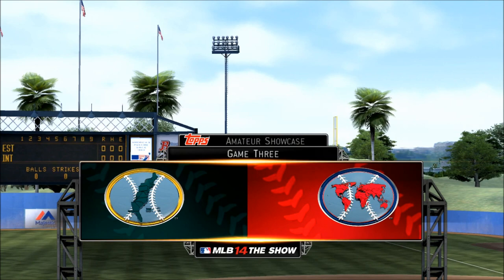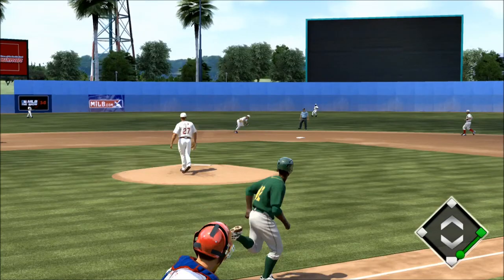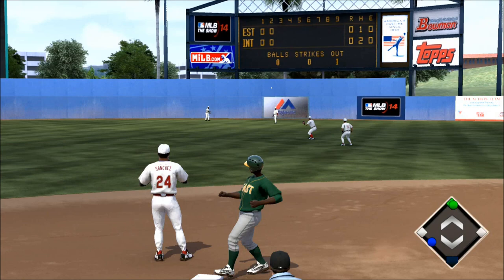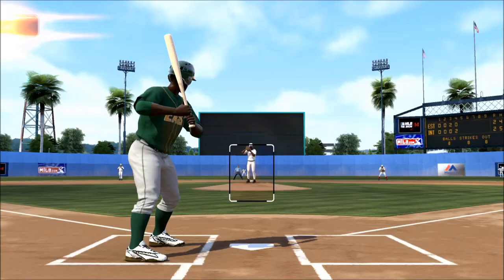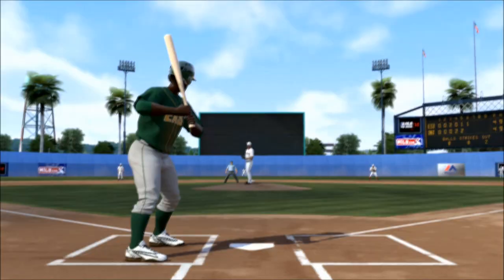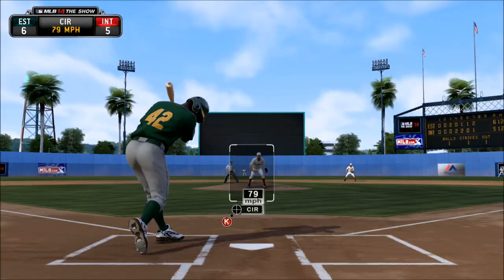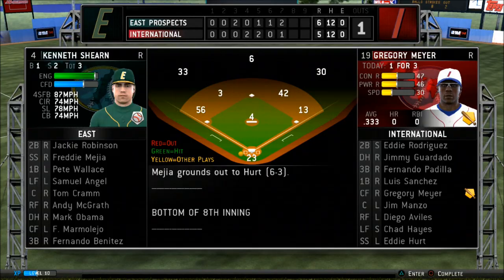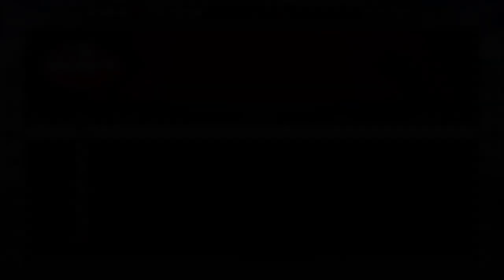THE DRAFT - MLB 14: The Show - Jackie Robinson: Road to the Show - Episode 3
Lou Gehrig -- Road to the Show

Madden 25
Houston Texans Franchise

NBA 2K14
New York Knicks Association Mode

OTHER SERIES
7 Days to Die
TAGS: Arizona Diamondbacks Atlanta Braves Baltimore Orioles Boston Red Sox Chicago Cubs Chicago White Sox Cincinnati Reds Cleveland Indians Colorado Rockies Detroit Tigers Houston Astros Kansas City  royals Los Angeles Angels of Anaheim Los Angeles Dodgers Miami Marlins Milwaukee Brewers Minnesota  twins New York Mets New York Yankees Oakland Athletics Philadelphia Phillies Pittsburgh Pirates San Diego  padres San Francisco Giants Seattle Mariners St. Louis Cardinals Tampa Bay Rays Texas Rangers Toronto  blue Jays Washington Nationals Arizona Cardinals  Atlanta Falcons  Baltimore Ravens Buffalo Bills Carolina Panthers Chicago Bears Cincinnati Bengals Cleveland Browns Dallas Cowboys Denver Broncos Detroit Lions Green Bay Packers Houston Texans Indianapolis Colts  Jacksonville Jaguars Kansas City Chiefs Miami Dolphins Minnesota Vikings New England Patriots New Orleans Saints New York Giants New York Jets Oakland Raiders Philadelphia Eagles
Pittsburgh Steelers Saint Louis Rams San Diego Chargers San Francisco 49ers Seattle Seahawks
Tampa Bay Buccaneers Tennessee Titans Washington Redskins Atlanta Hawks Boston Celtics Charlotte Bobcats Chicago Bulls Cleveland Cavaliers Dallas Mavericks Denver Nuggets Detroit Pistons Golden State Warriors Houston Rockets Indiana Pacers LA Clippers LA Lakers Memphis Grizzlies Miami Heat Milwaukee Bucks Minnesota Timberwolves New Jersey Nets New Orleans Pelicans New York Knicks Oklahoma City Thunder Orlando Magic Philadelphia Sixers Phoenix Suns Portland Trail Blazers Sacramento Kings San Antonio Spurs Toronto Raptors
Utah Jazz Washington Wizards